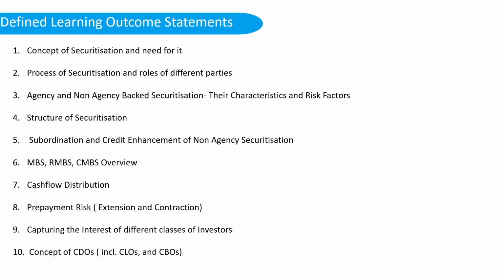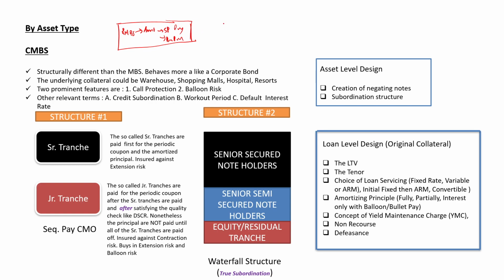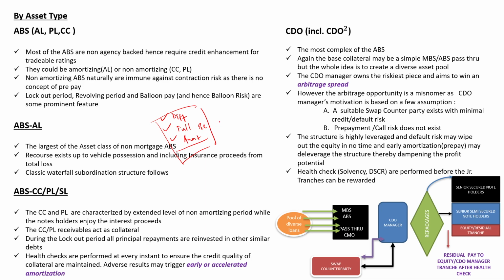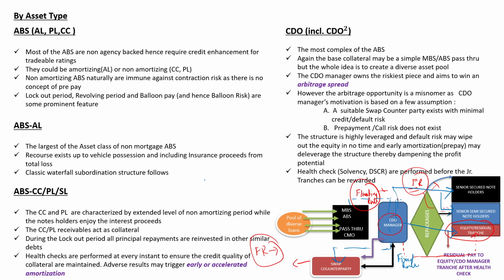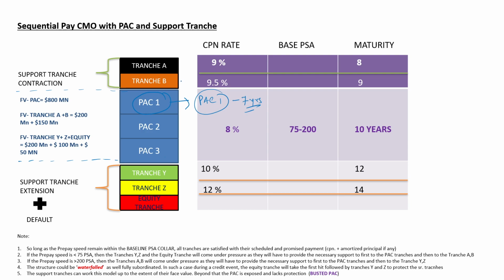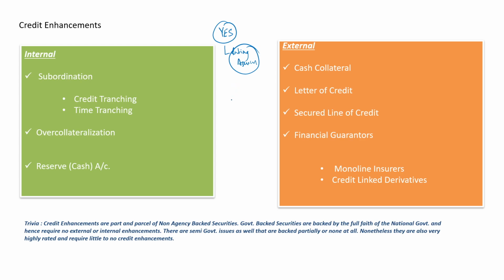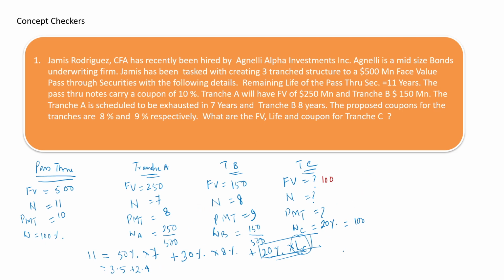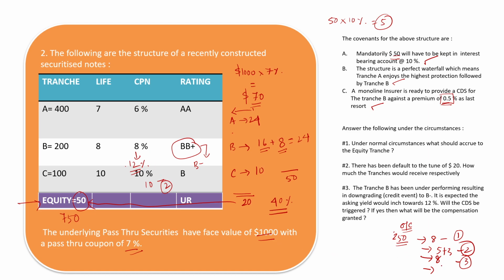R #45 Introduction to ABS Part II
In the concluding part of the video, I have detailed the remaining concepts along with a few important real life examples. Enjoy learning